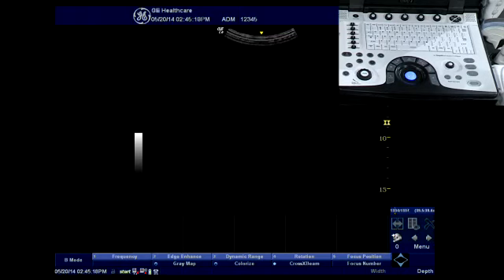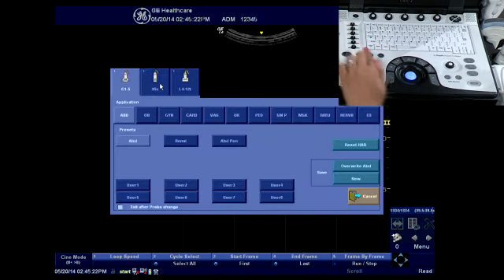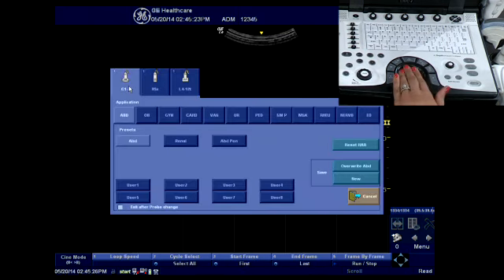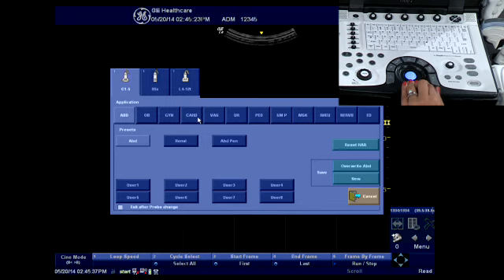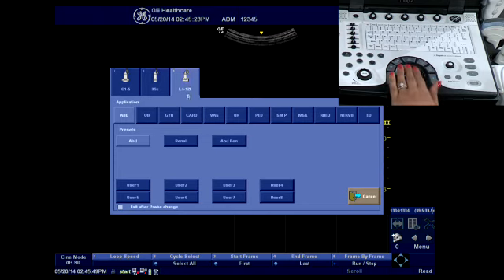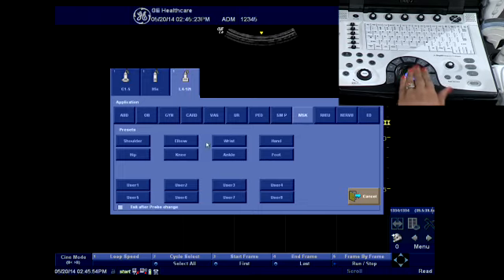NextGen LOGIQ e: Select Exam and Transducer Type